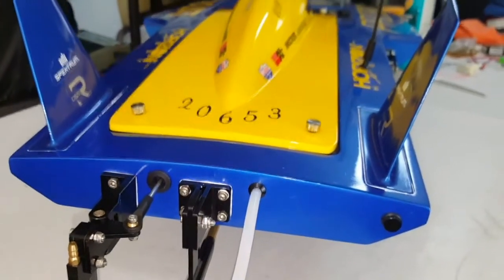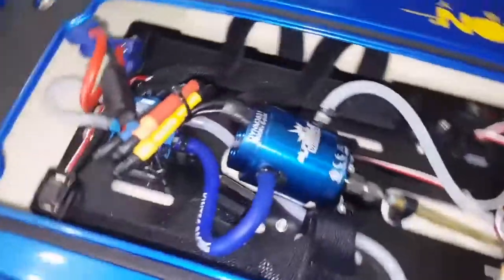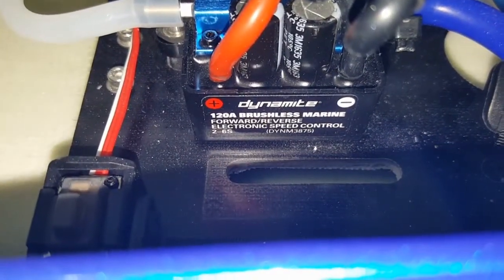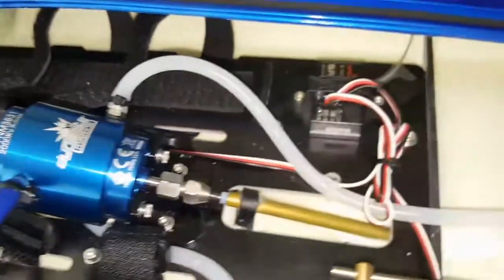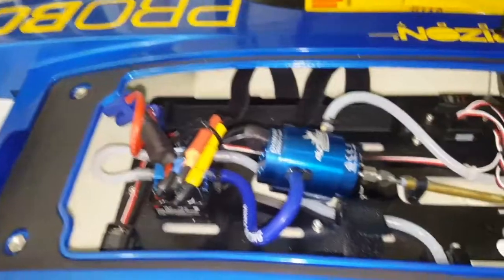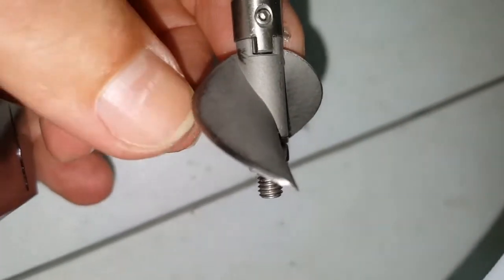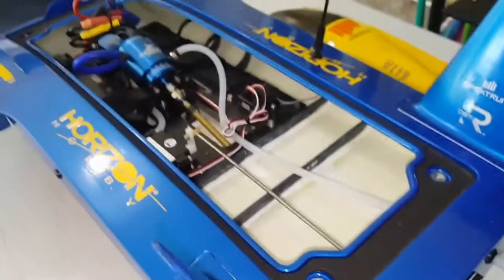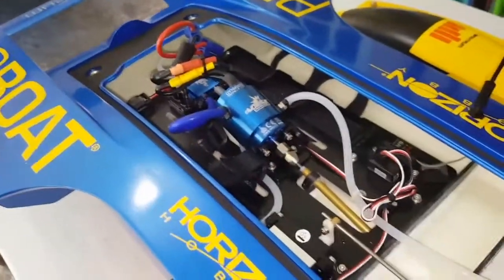Proboat UL-19 Hydroplane (63.7mph)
Using 2 x 3s ( 5600mah 60C Hobbystar lipos).